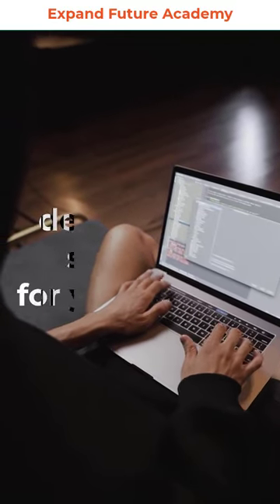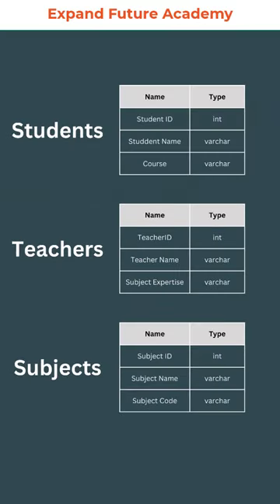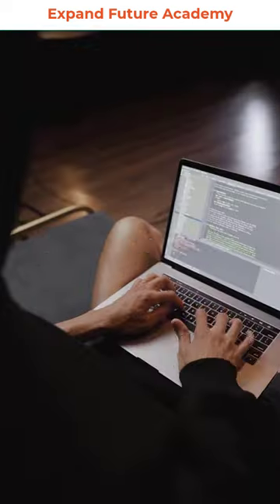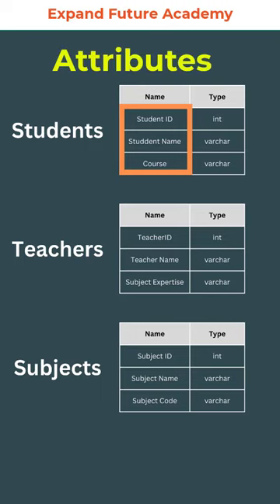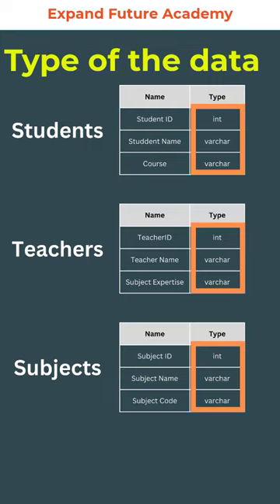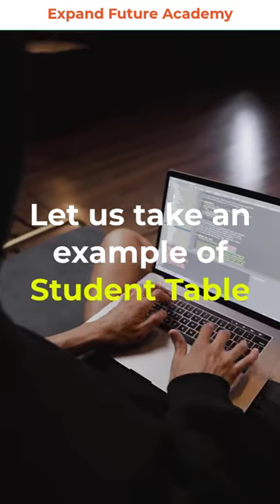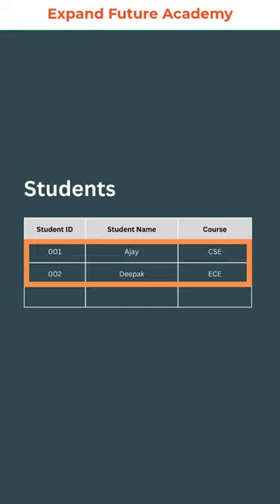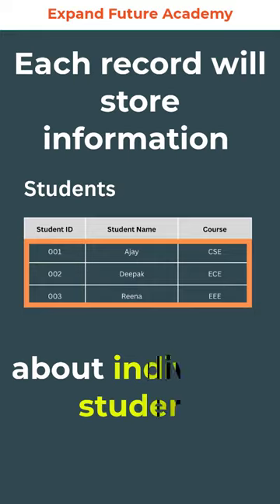SQL One Minute Tutorial- 003-Expand Future Academy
Programming Quiz Questions - Expand Future Academy

Visual Studio 2019 (C#) : How to Create Your First Program (Super Hello World)
Getting Started with Visual Studio 2019
How to run first C# Console Application Project on Visual Studio 2019
Create Your First C# Console App using Visual Studio 2019
Hello World in Visual Studio 2019
c# programming
c# program in visual studio
c# programming in hindi
c# programming for unity game development
c# programming in tamil
c# program in visual studio code
.net Interview Questions and Answers